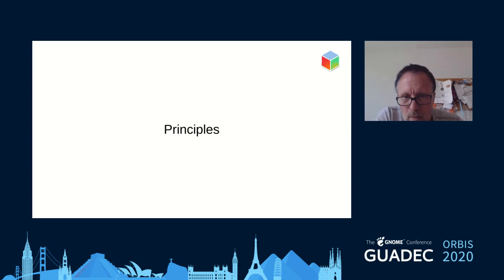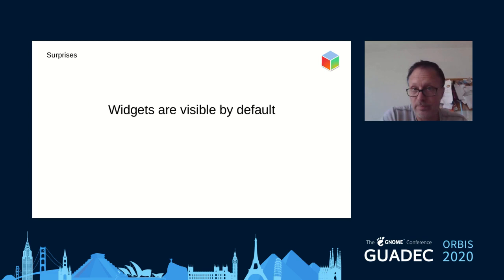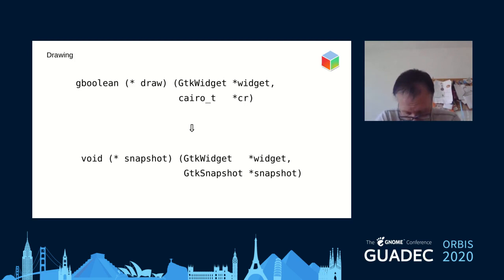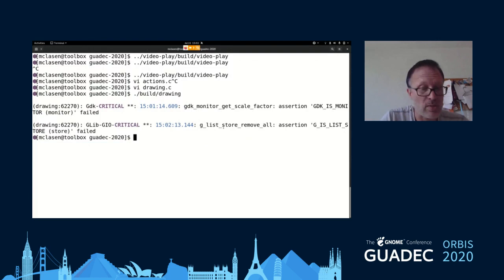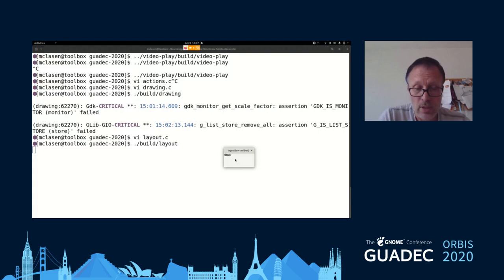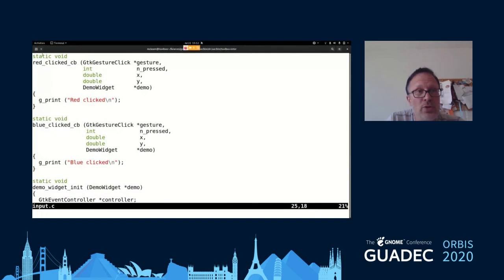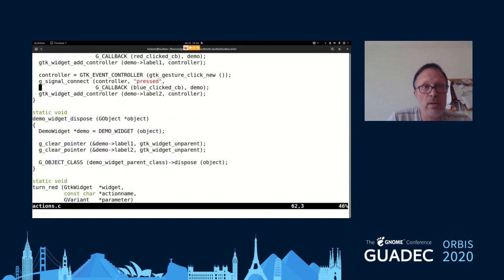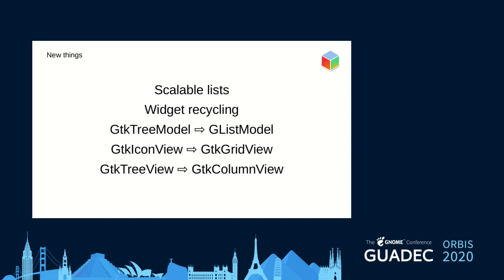Port your widgets to GTK 4 - Matthias Clasen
GTK 4 is almost here; it is time to take a detailed look at what it will take to port your application from GTK 3 to GTK 4.
In this talk, we will focus on how writing a custom widget for GTK 4 looks in practice, and hopefully demonstrate that it is easier than ever. This will give us a chance to take a look at the major differences between GTK 3 and 4, in the areas of rendering, layout, and input.
There will be concrete examples, and live demos.

Matthias is a manager in the desktop team at Red Hat. He has been involved in GNOME for a long time, currently as a member of the release team. He is one of the maintainers of GTK.